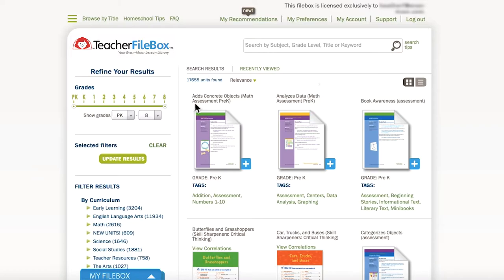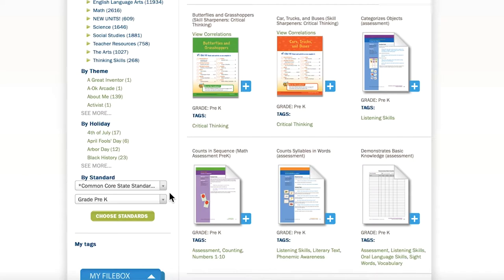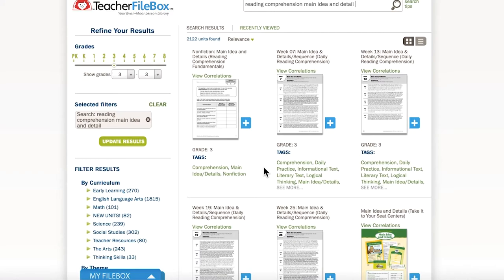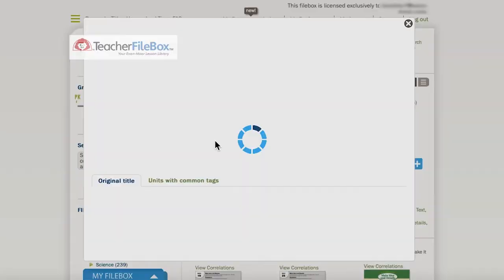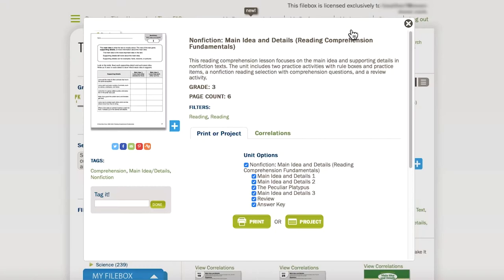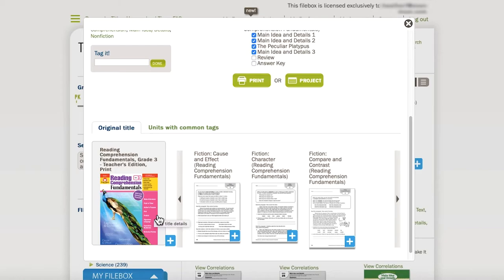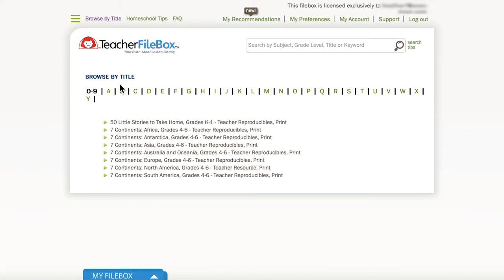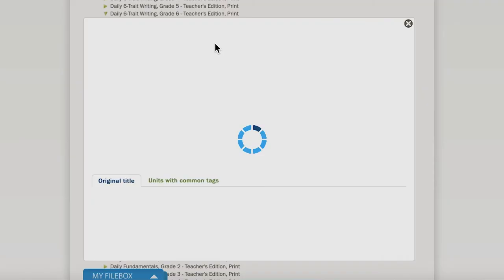How to Search in Evan-Moor’s TeacherFileBox for Printables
Discover how easy it is to search in TeacherFileBox.com with multiple search options! This digital lesson library of over 600 Evan-Moor workbooks and teacher’s editions is a great way to simplify lesson planning with easy-to-access printables and activities for grades PreK-6. With over 16,000 lessons and activities in every grade and subject area, TeacherFileBox is your one-stop-shop for lessons and activities across with curriculum.  Supplement your classroom lessons or design a complete and simple homeschool curriculum.